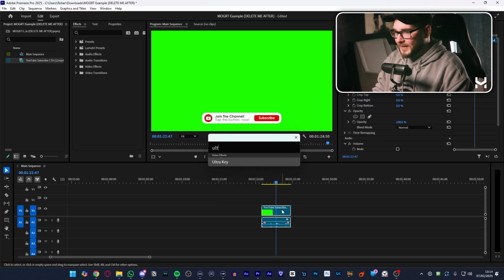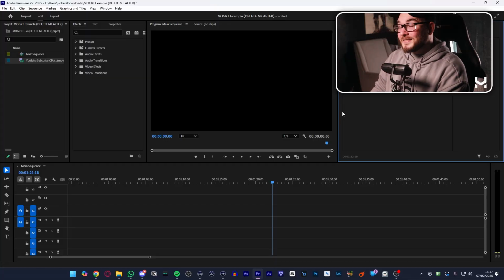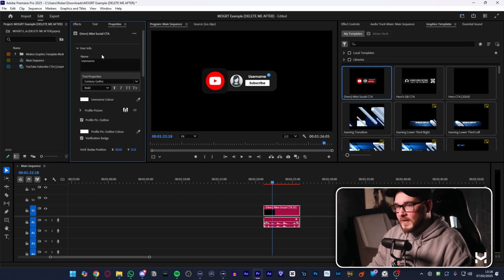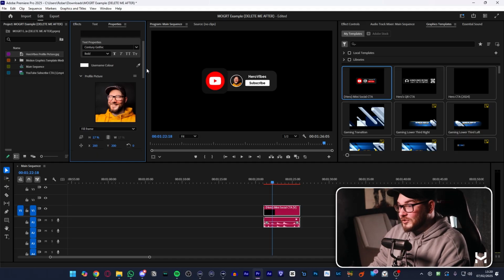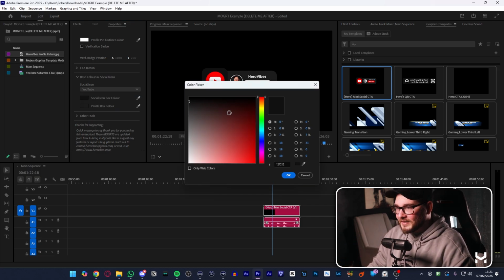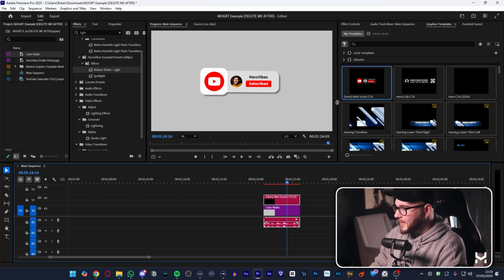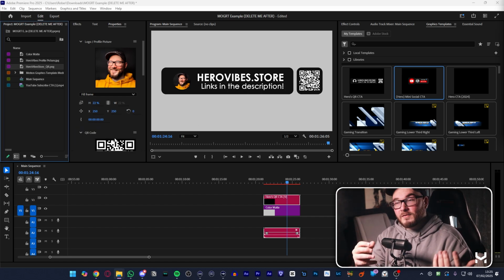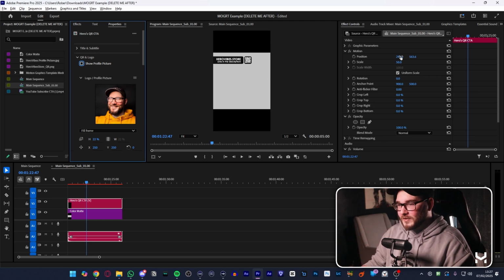Editors, You NEED to Start Using MOGRTs...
Video editors - start using MOGRTS to create custom-made animations for you and your clients!

A quick & simple guide for video edits, teaching you how to use MOGRTs - customisable animations & CTA's - inside of Premiere Pro, rather than your standard drag-and-drop animations!